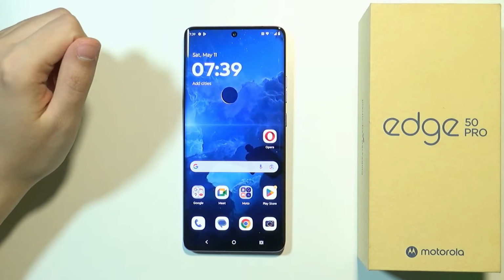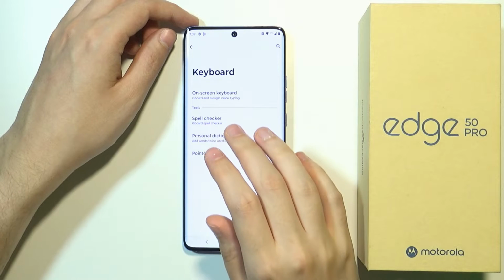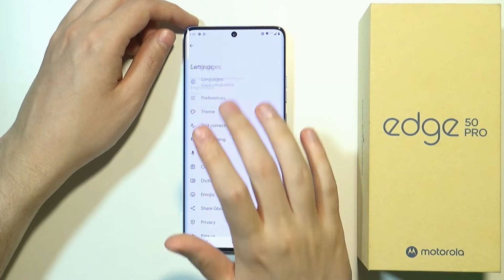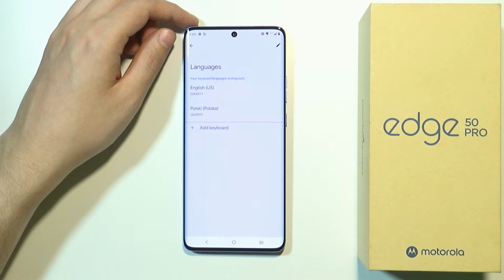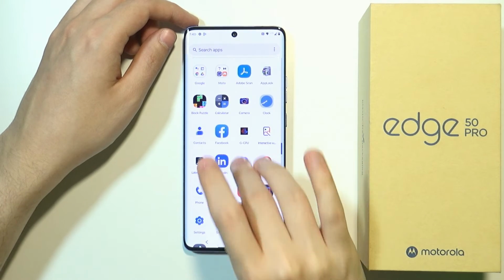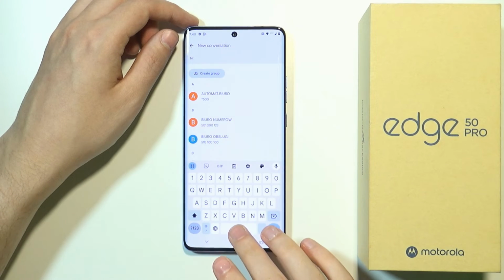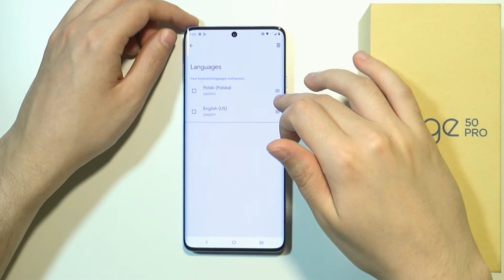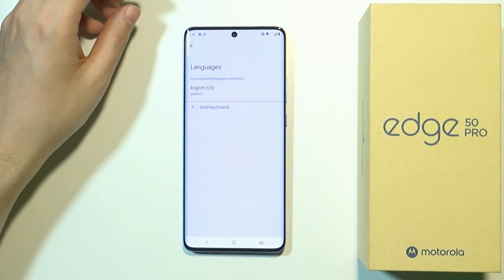How to Change Keyboard Language on Motorola Edge 50 Pro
Changing the keyboard language on your Motorola Edge 50 Pro is simple with our quick guide! Learn how to switch between different languages to type in your preferred language effortlessly. Follow our step-by-step instructions to change the keyboard language on your Motorola Edge 50 Pro, ensuring you can communicate effectively in multiple languages. Say goodbye to language barriers with our easy-to-follow tutorial!

Switching keyboard language on Motorola Edge 50 Pro
How to set keyboard language on Motorola Edge 50 Pro
Changing language on Motorola Edge 50 Pro keyboard
Motorola Edge 50 Pro keyboard language tutorial
Typing in different languages on Motorola Edge 50 Pro